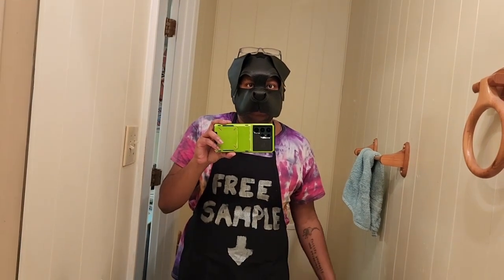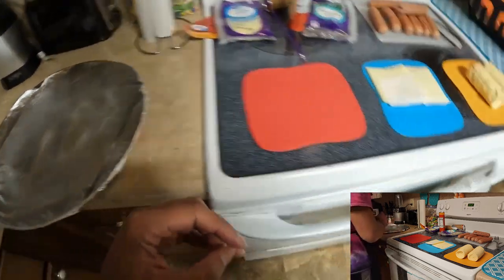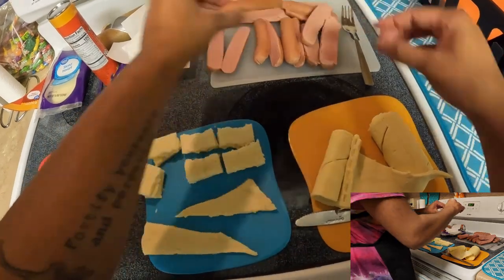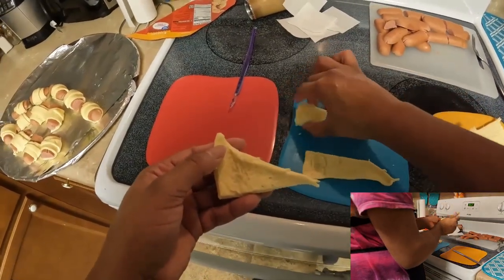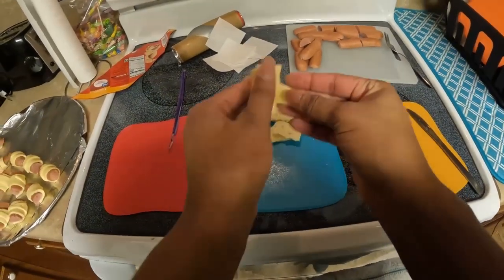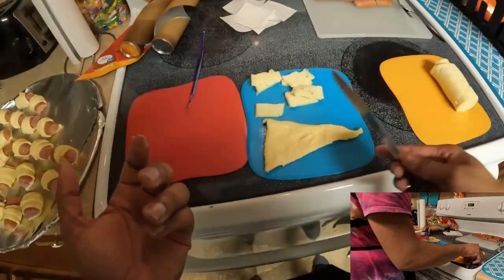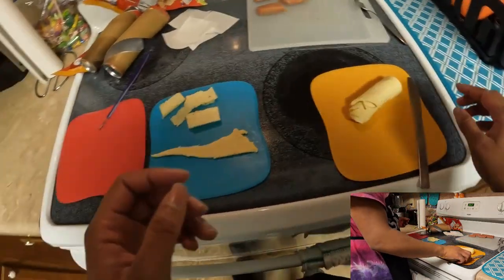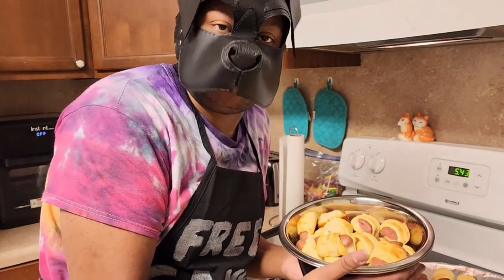Pig in Blanket for New Years Party Vlog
My first vlog style video!